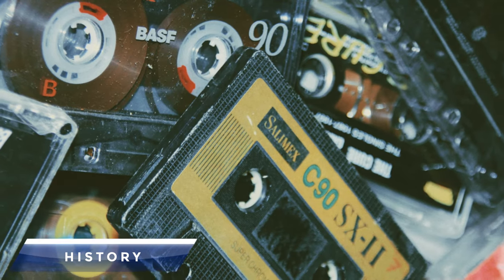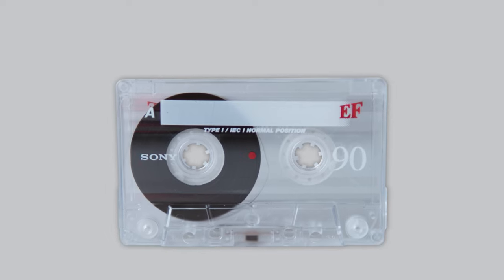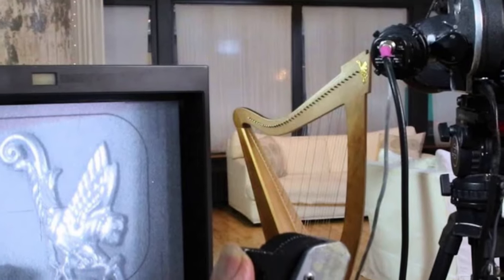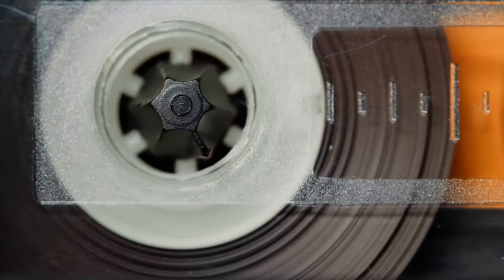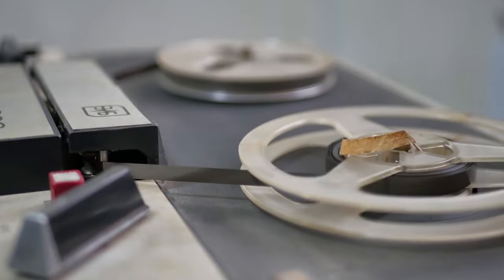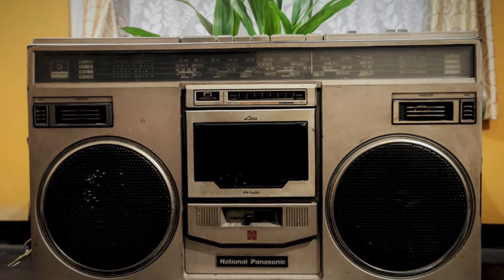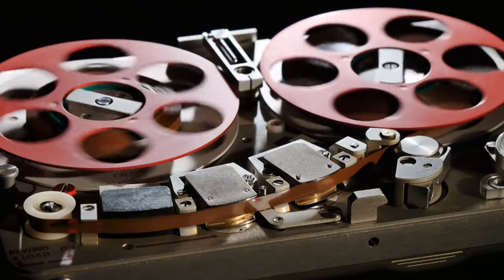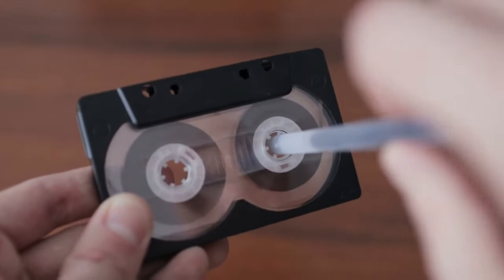How Do Cassette Tapes Work?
In this video we will tell you all about the old-school cassette tape, his history, how it works etc. They were so easy to use, everyone had one and recorded the things they like on the radio. Will they come back? Hope you like this video. Thank you for your support.